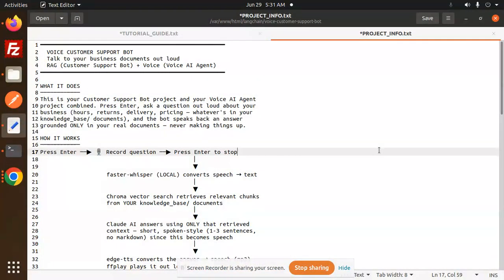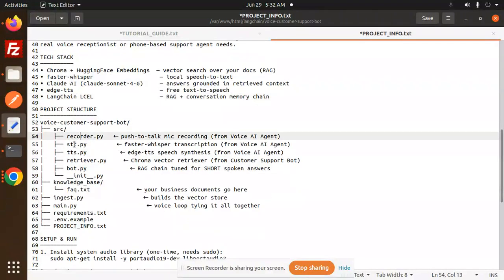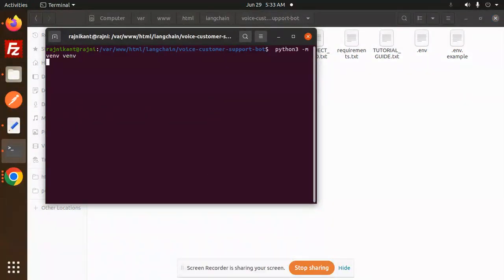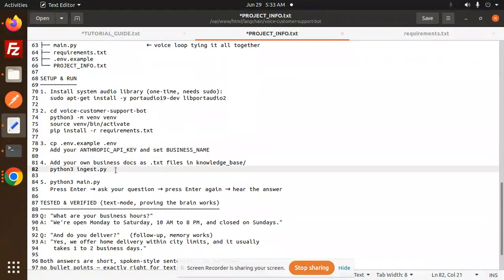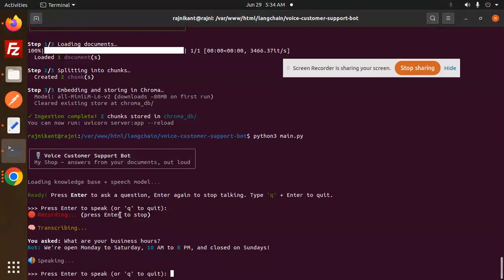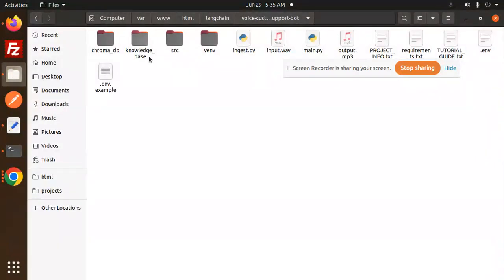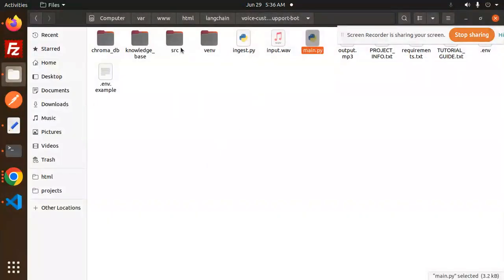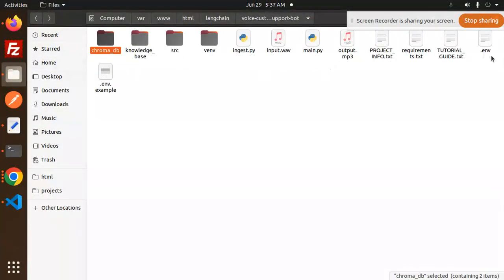🤖 Build a Voice Customer Support Bot with AI | Python + Whisper + LLM 🚀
🤖 Build your own AI-powered Voice Customer Support Bot from scratch! In this tutorial, you'll learn how to create a real-time voice assistant that listens to customers, understands their questions, and responds naturally using the latest AI technologies.

Whether you're building customer service automation, AI call centers, or voice-enabled applications, this project covers everything you need to get started.

✅ Speech-to-Text (Voice Recognition) 🎙️
✅ AI-powered Conversation using LLMs 🤖
✅ Text-to-Speech Responses 🔊
✅ Real-Time Voice Interaction ⚡
✅ Customer Support Workflow 📞

Perfect for developers interested in:

🤖 AI Agents
🎙️ Voice Assistants
📞 Customer Support Automation
🐍 Python Projects
🧠 Large Language Models (LLMs)
🚀 Generative AI

📞 AI Voice Customer Support Bot That Talks Like a Human 🤯
🎙️ Create an AI Customer Support Agent | Voice Bot with Python 💬
🚀 Build a Real-Time AI Voice Support Assistant | End-to-End Tutorial
💡 AI Voice Customer Service Bot Using Python | Complete Project 🔥